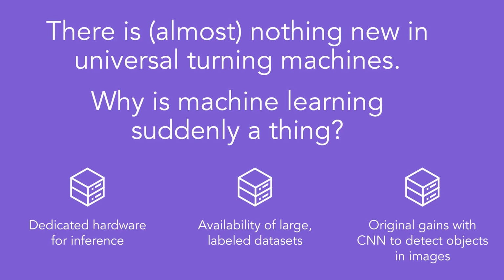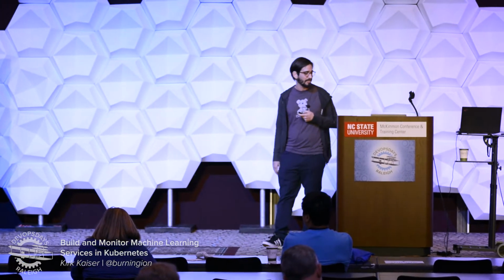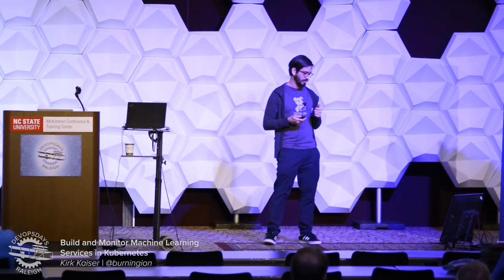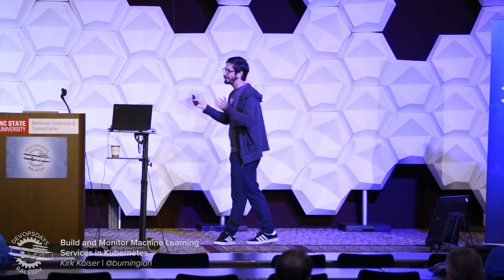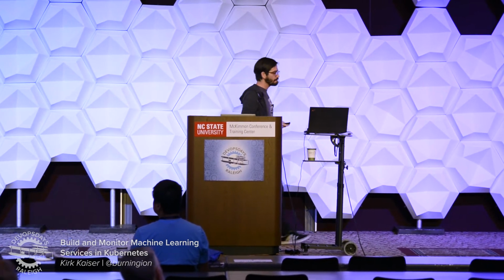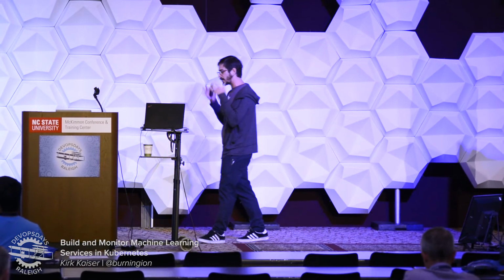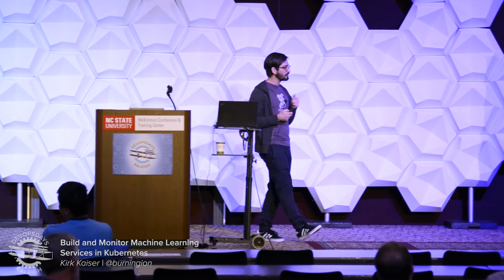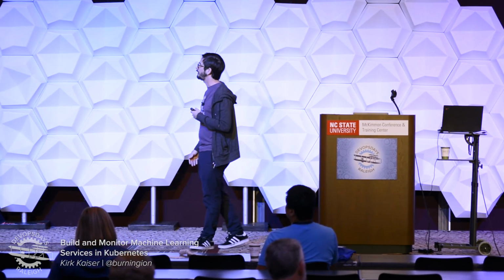Build and Monitor Machine Learning Services in Kubernetes - Kirk Kaiser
“There are many options to build and deploy machine learning models to production at scale. We’ll walk through the growing suite of tools to centralize model building and deployment at scale, with technologies like Kubeflow, Seldon and TensorRT. Finally, we’ll address techniques for monitoring these new services.

You’ll walk away with an understanding of a complete development lifecycle for scalable machine learning services.”